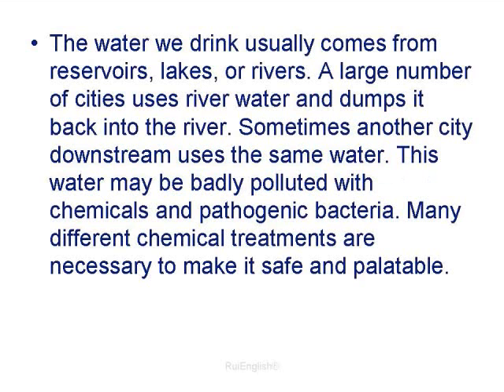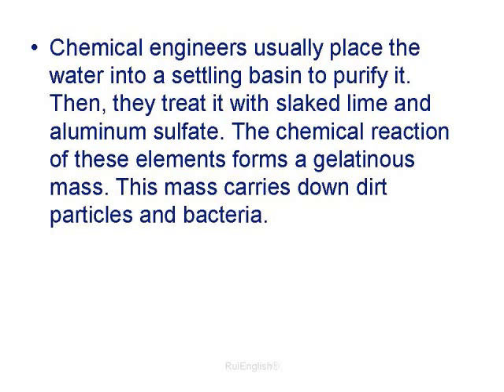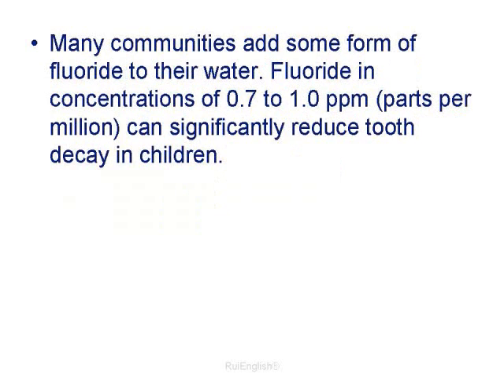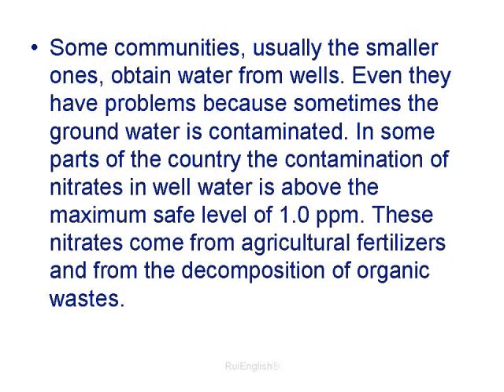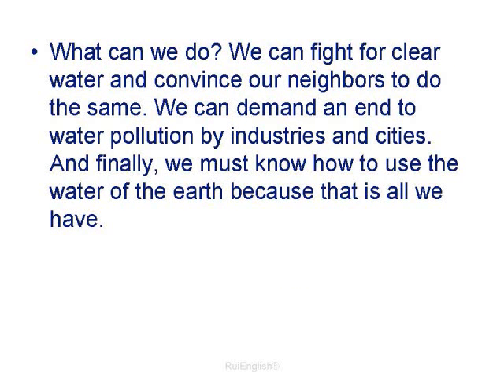English Lesson: The Water We Drink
RuiEnglish Lesson: iBT TOEFL Preparation

READING The water we drink

The water we drink usually comes from reservoirs, lakes, or rivers. A large number of cities uses river water and dumps it back into the river. Sometimes another city downstream uses the same water. This water may be badly polluted with chemicals and pathogenic bacteria. Many different chemical treatments are necessary to make it safe and palatable.

Chemical engineers usually place the water into a settling basin to purify it. Then, they treat it with slaked lime and aluminum sulfate. The chemical reaction of these elements forms a gelatinous mass. This mass carries down dirt particles and bacteria.

Many communities add some form of fluoride to their water. Fluoride in concentrations of 0.7 to 1.0 ppm (parts per million) can significantly reduce tooth decay in children.

Some communities, usually the smaller ones, obtain water from wells. Even they have problems because sometimes the ground water is contaminated. In some parts of the country the contamination of nitrates in well water is above the maximum safe level of 1.0 ppm. These nitrates come from agricultural fertilizers and from the decomposition of organic wastes.

What can we do? We can fight for clear water and convince our neighbors to do the same. We can demand an end to water pollution by industries and cities. And finally, we must know how to use the water of the earth because that is all we have.

English Live Club®
English conversation meetings to help you improve your English fluency.